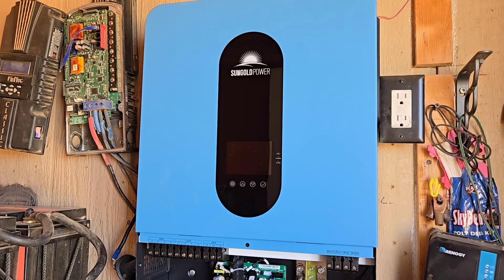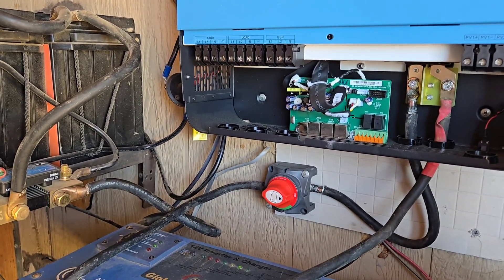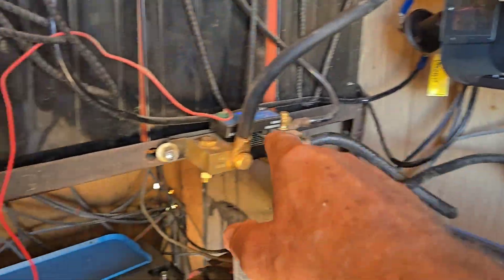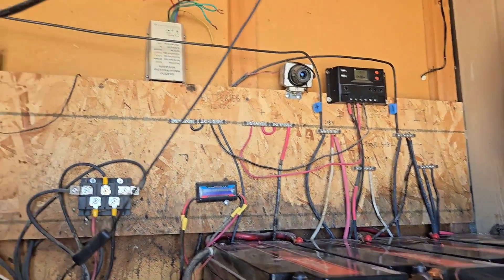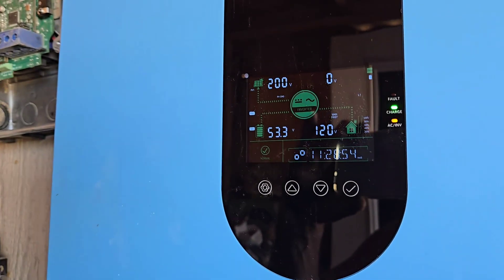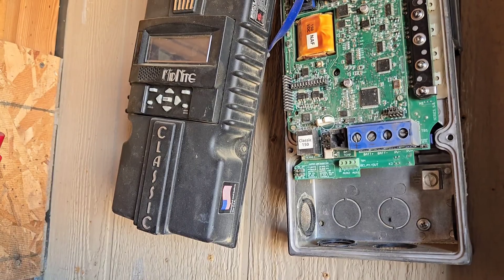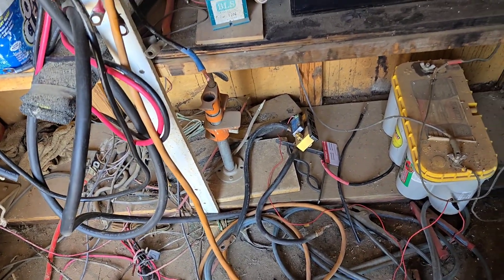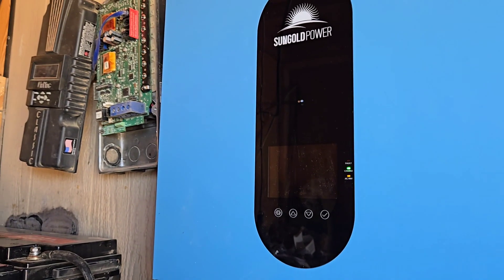Installing The New All In One, Aug. 14, 2025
Adding the 6.5kw all-in-one to my system and upgrading to 48v from the old 12v system.